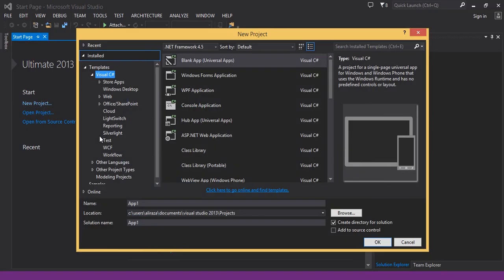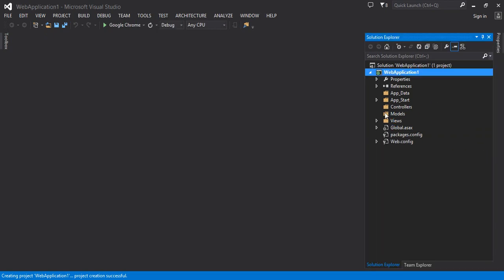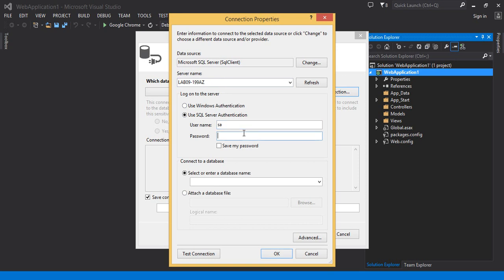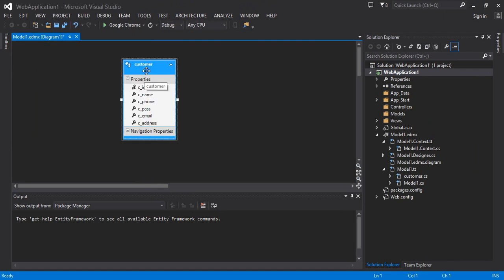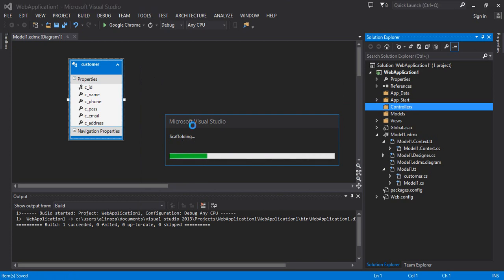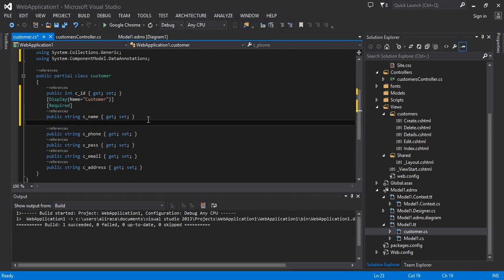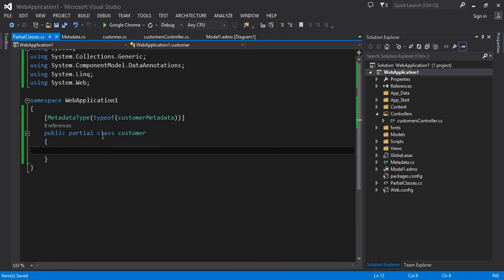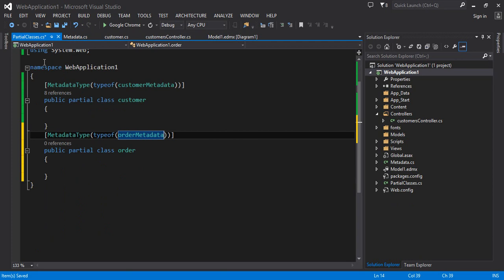Database First Approach Model Regeneration Issue on refresh Entity Framework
This video will help you to overcome annotation retention on models when using entity framework database first approach.